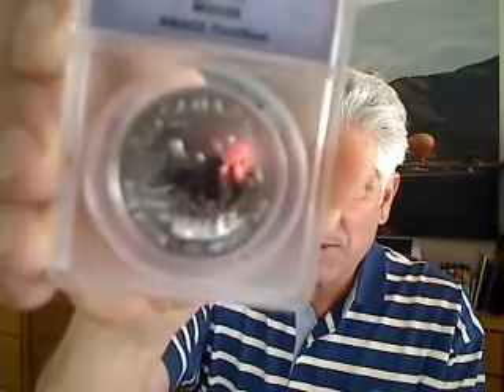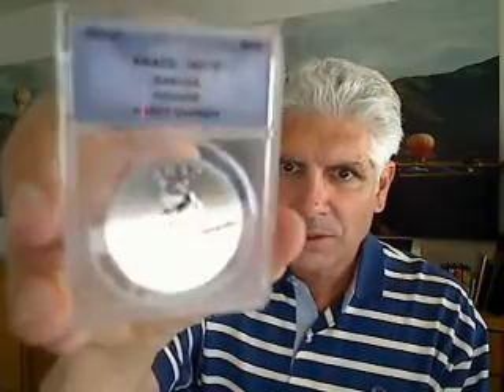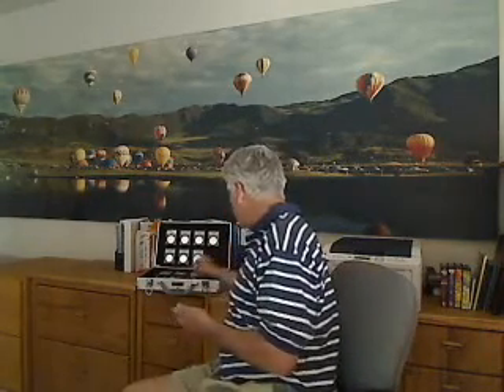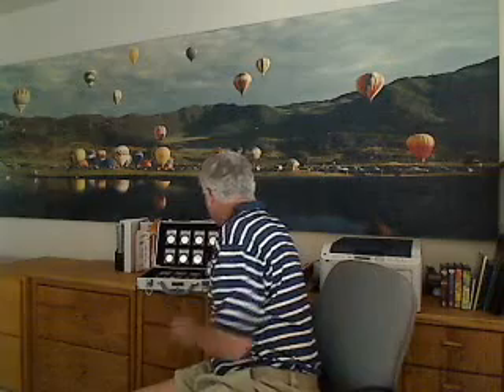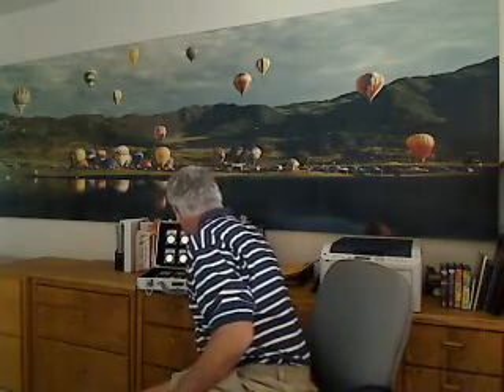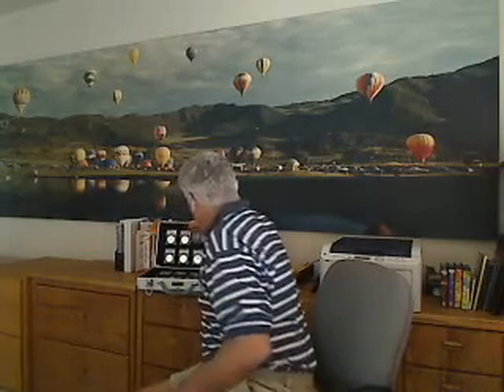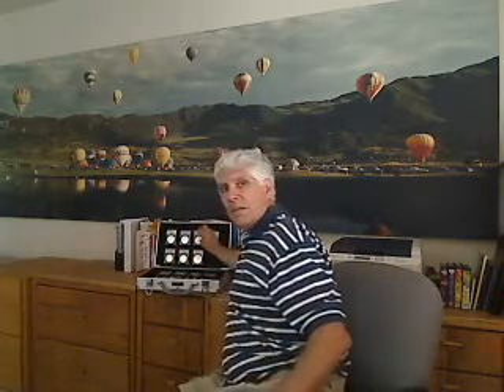MS70 Silver Canadian Moose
This is the favorite coin in my collection so far.
Click on the link above to read my blog post with all the details.